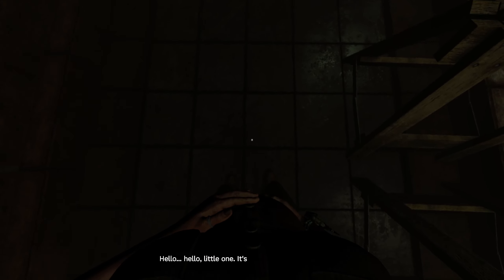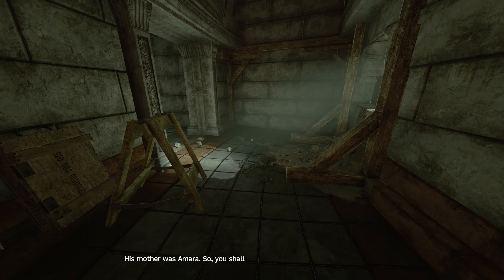Amnesia: Rebirth - Pillar Room Sandbag Route Tutorial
Pillar room has just gotten a lot more fun. 13 second timesave over the non-sandbag route. This skips the radio completely.

NOTE: If you press X for the baby trigger to touch your belly, you skip the whole forced wait/rubbing. Thanks Sy for pointing this out to me.